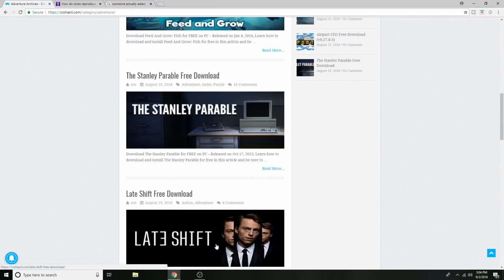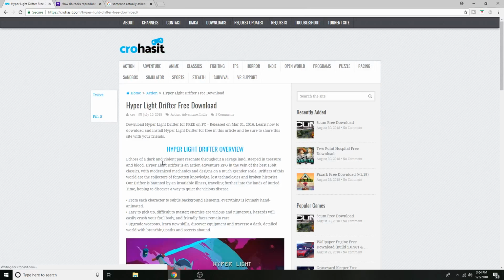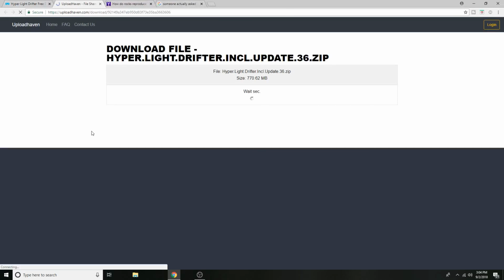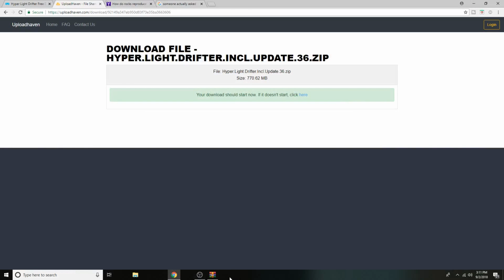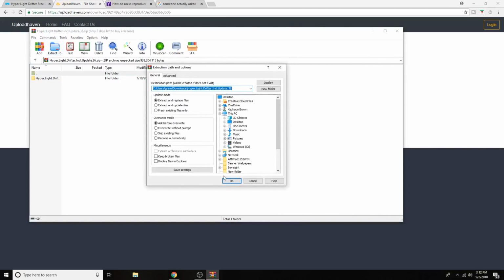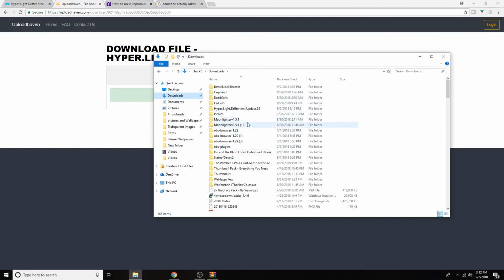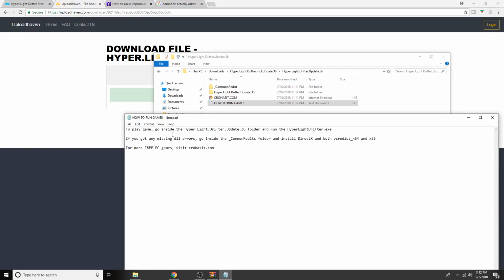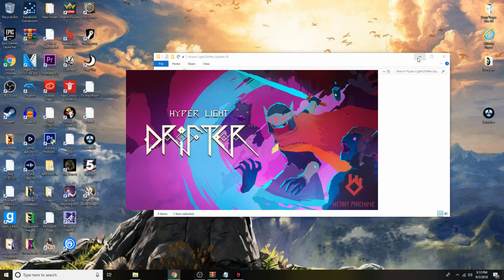How To Get Free Games On PC (2018)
A very quick tutorial on how to get pc games for free!